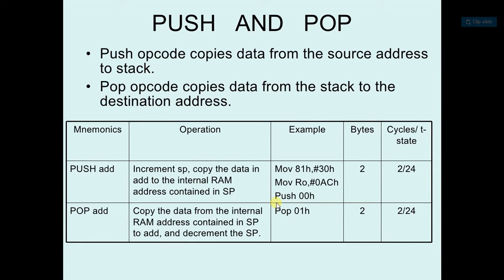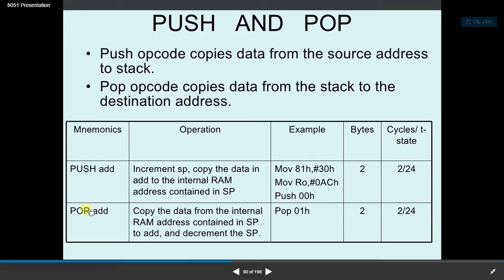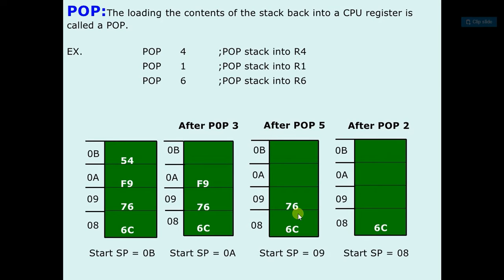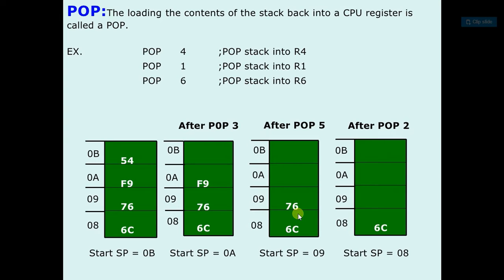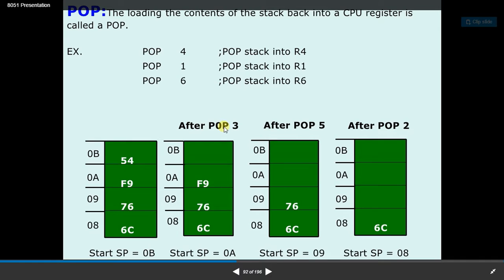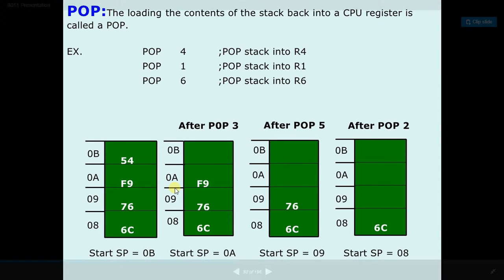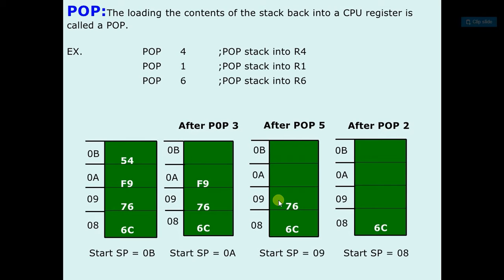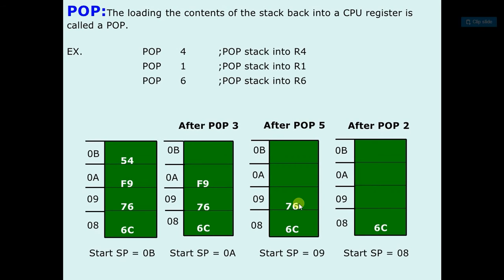8051 Theory 40 - POP Instruction